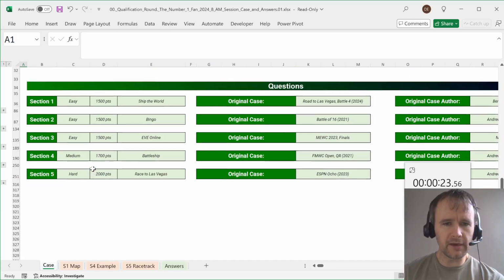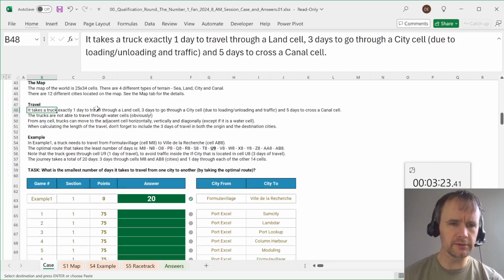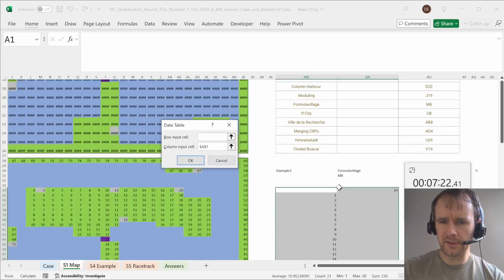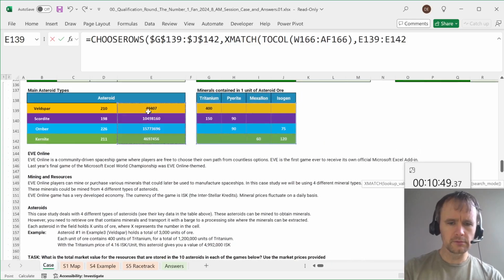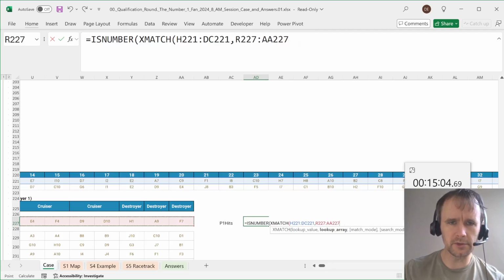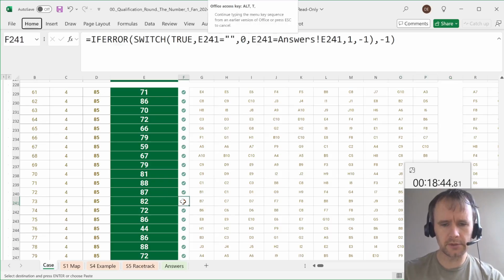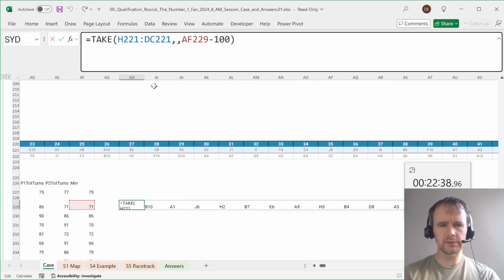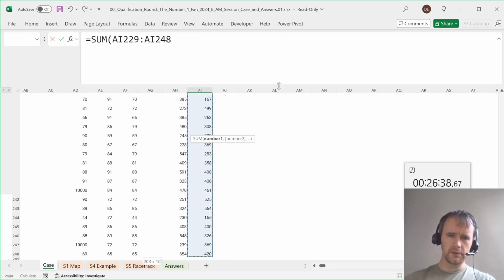Excel World Cup qualifier round - Asia Pacific, part 1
This is my live attempt / walkthrough of the first 4 levels of the Asia Pacific case of the qualifier round for the Excel World Championship.

Sections
00:00 Intro
00:47 Bonus 1 & 3
03:10 Level 1
08:25 Level 2
09:52 Level 3
12:26 Bonus 2
13:19 Level 4
21:18 Bonus 4